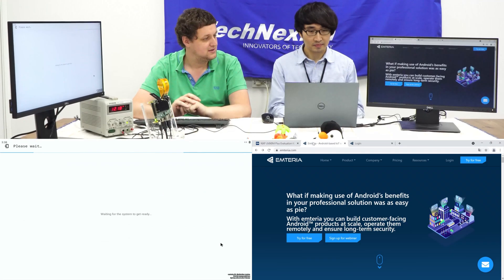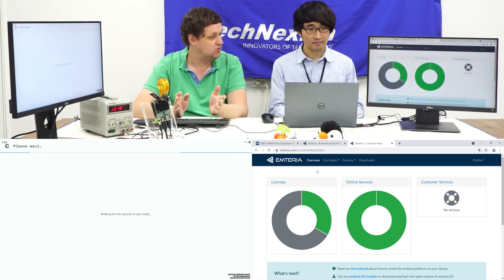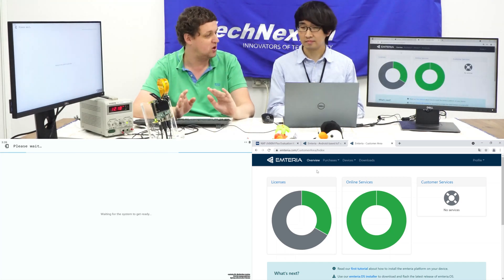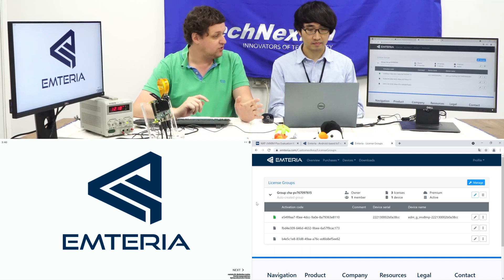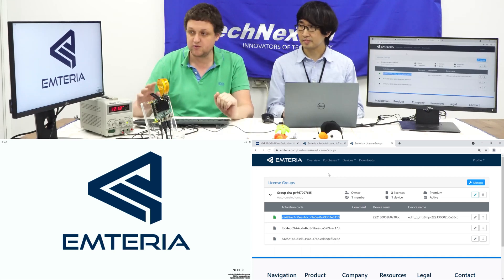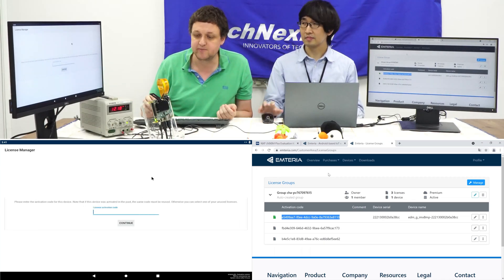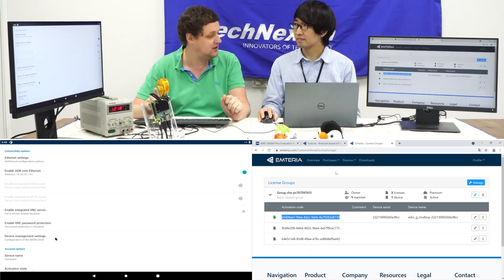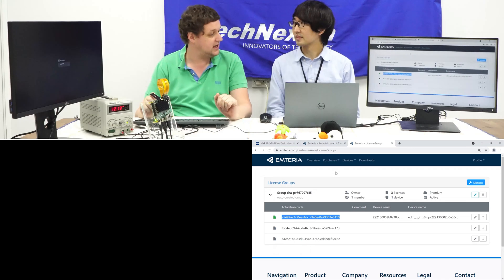Emteria Embedded Android Introduction on TechNexion hardware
Android on Embedded Systems. It sounds easy and straight forward. However a lot of times some required features turn into large side-projects. TechNexion partnered with Emteria to offer managed Embedded Android to customers that solves a large number of problems ranging from OTA, device management, remote access, VPN on Android and adjust settings like kiosk mode and applauncher easily on the device.

We hope you enjoy the movie. If you do have a WB-EDM-G-IMX8M-PLUS and you want to give Emteria a try. Contact TechNexion Sales by email and ask for a free coupon.

The hardware in this movie can be found at the following page.